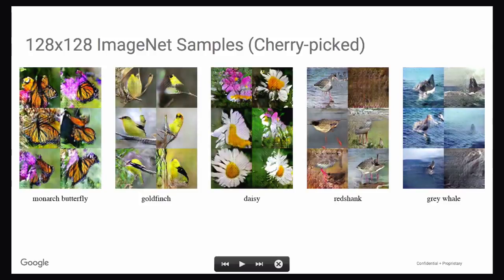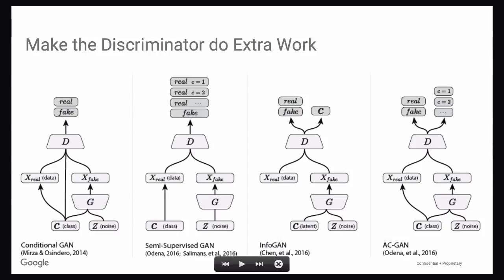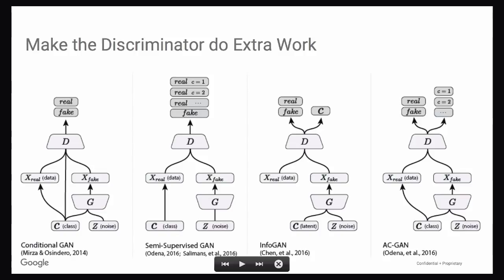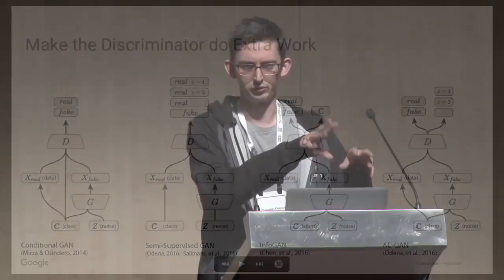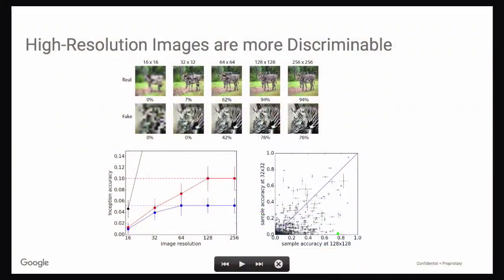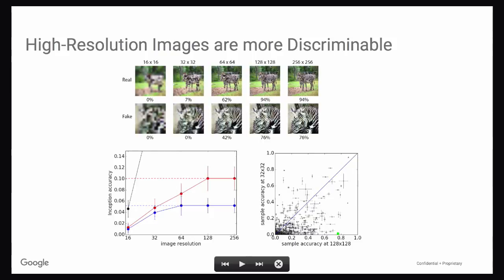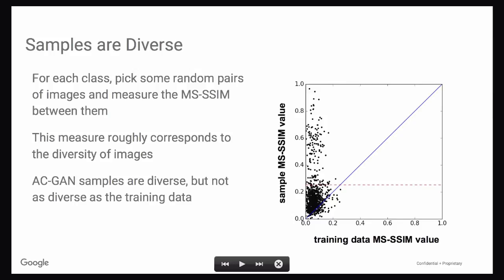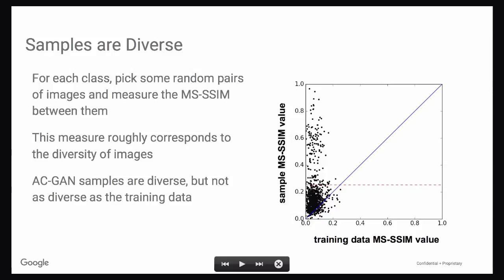Conditional Image Synthesis with Auxiliary Classifier GANs, NIPS 2016 | Augustus Odena, Google Brain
Augustus Odena, Christopher Olah, Jonathon Shlens

NIPS 2016 Workshop on Adversarial Training Spotlight

Synthesizing high resolution photorealistic images has been a long-standing challenge in machine learning. In this paper we introduce new methods for the improved training of generative adversarial networks (GANs) for image synthesis. We construct a variant of GANs employing label conditioning that results in 128x128 resolution image samples exhibiting global coherence. We expand on previous work for image quality assessment to provide two new analyses for assessing the discriminability and diversity of samples from class-conditional image synthesis models. These analyses demonstrate that high resolution samples provide class information not present in low resolution samples. Across 1000 ImageNet classes, 128x128 samples are more than twice as discriminable as artificially resized 32x32 samples. In addition, 84.7% of the classes have samples exhibiting diversity comparable to real ImageNet data.